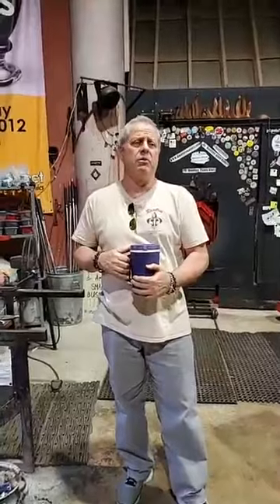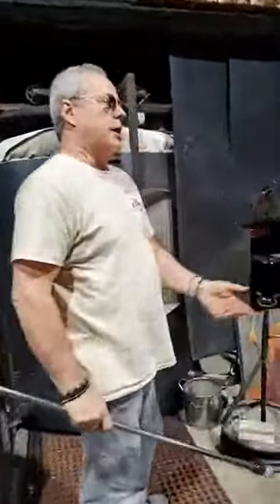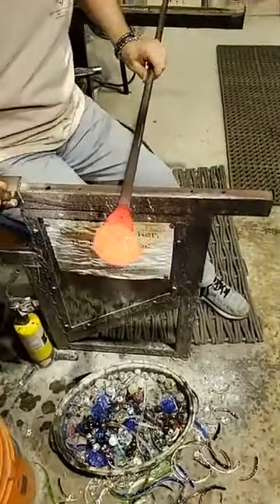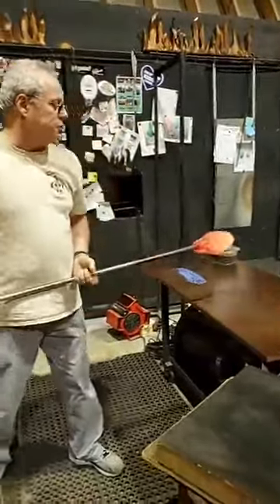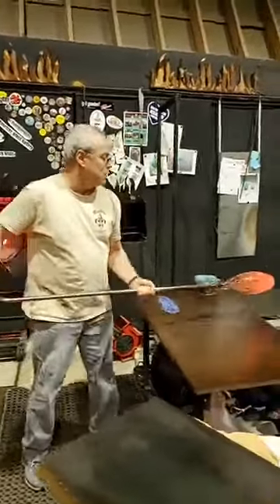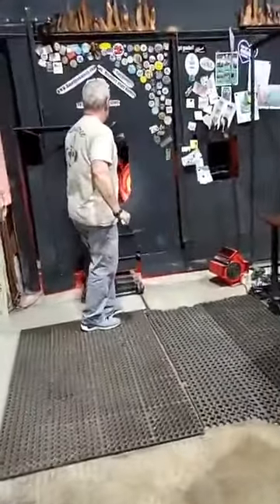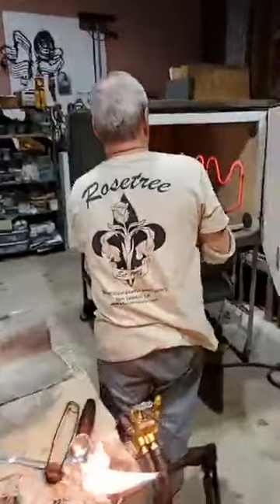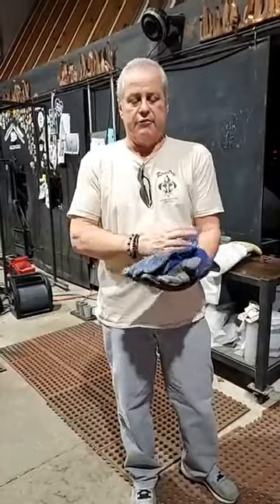Rosetree Blown Glass New Orleans, Cool Mix Wave Vase